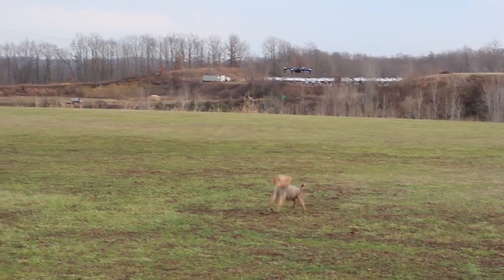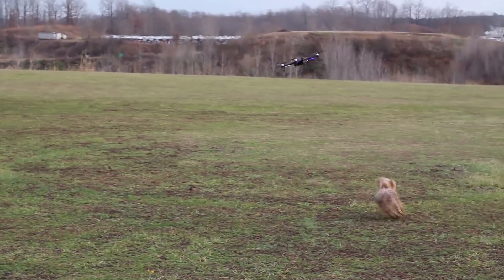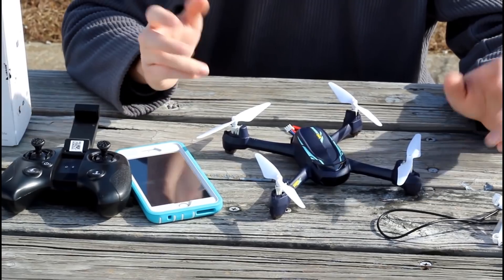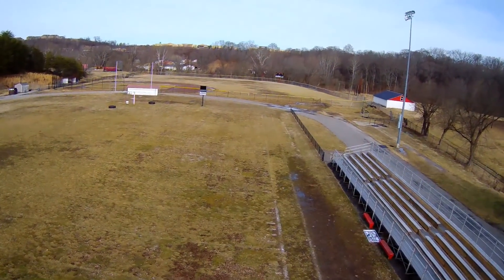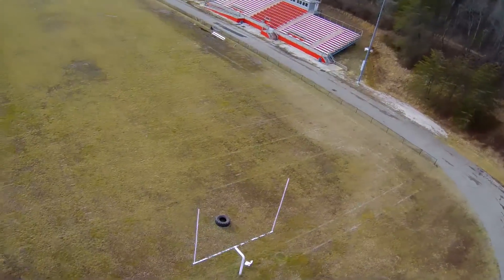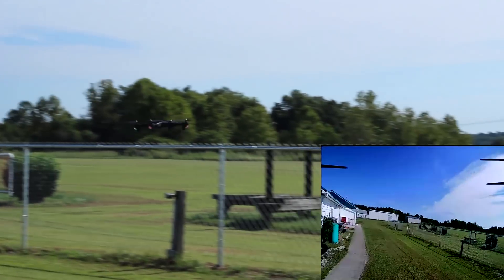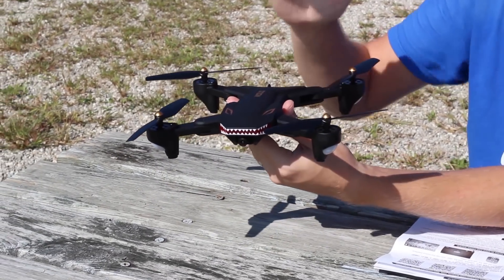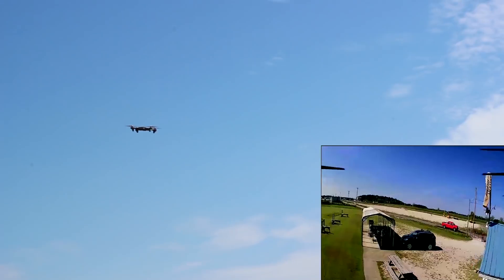Top 5 Best Drones Under $100 2018 - TheRcSaylors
One of the most frequently asked questions we get on our channel is, "What is the best drone under $100?"  We, thought it was about time we made a video to answer this question.  In this video we go over 5 of our favorite drones under $100 that we highly recommend.  All links to buy and to watch our flight videos will be below!